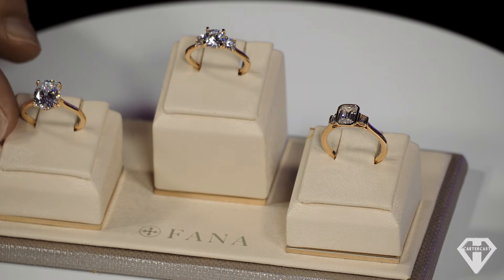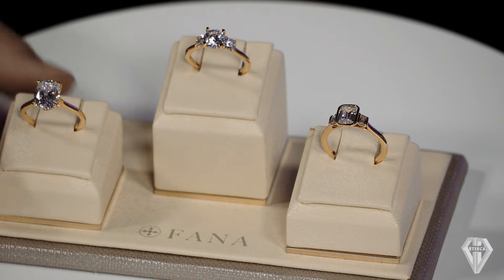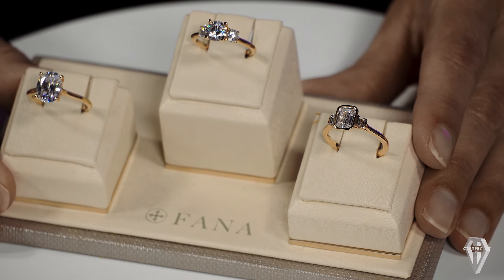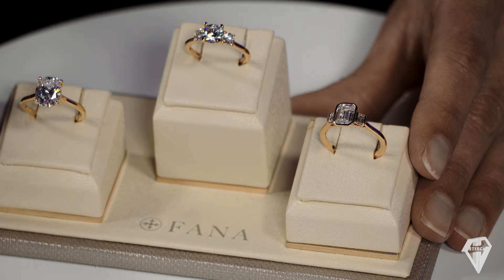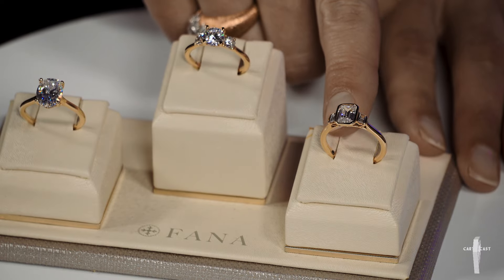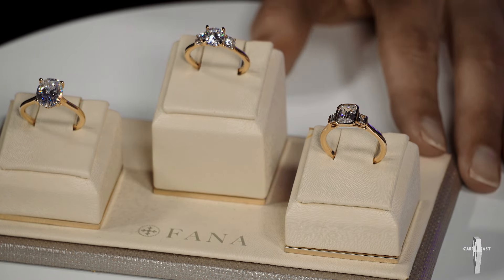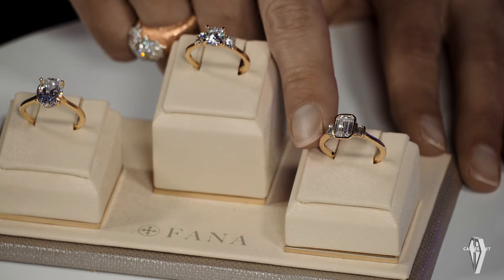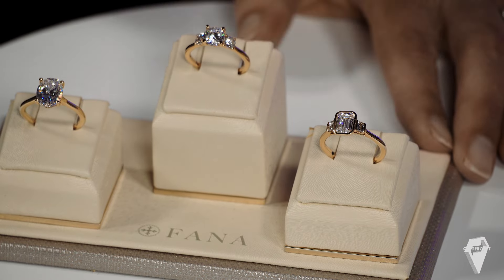Killer Fashion Instincts | CarterCast Clip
Get in-sync with Missy’s distinct instincts. Watch her dish insider info about what’s trending in diamond shapes.

See the latest, hottest trends up-close with a show-n-tell episode featuring LegitiMissy, and step into the high fashion world of designer engagement rings. Find it on the Jack Lewis YouTube Channel now.